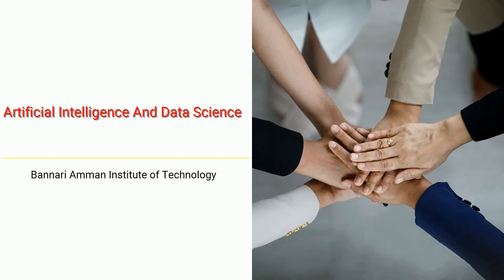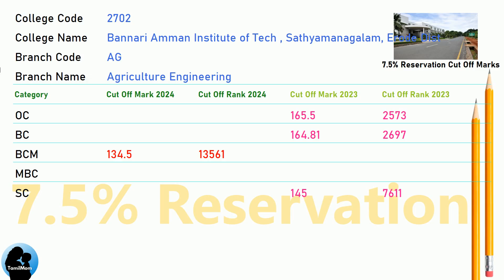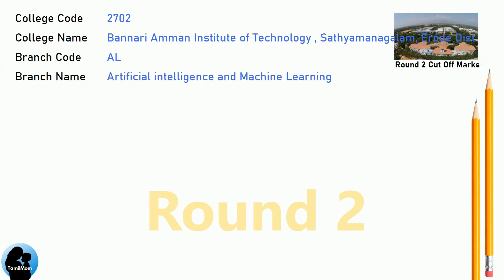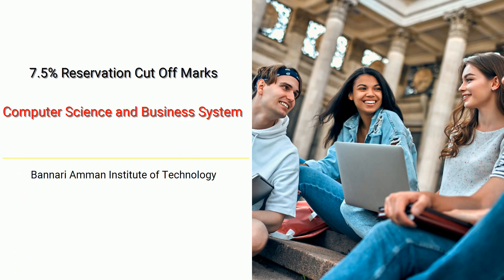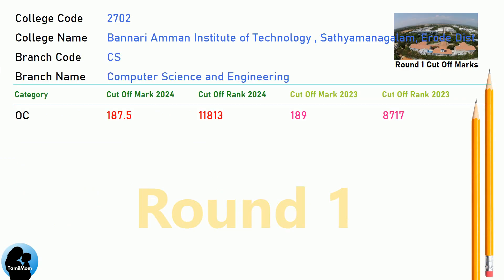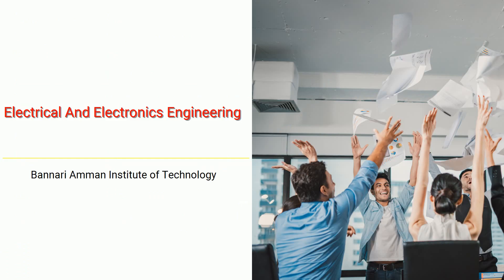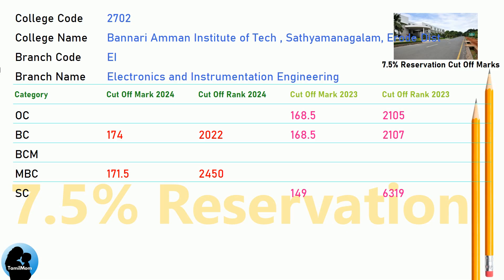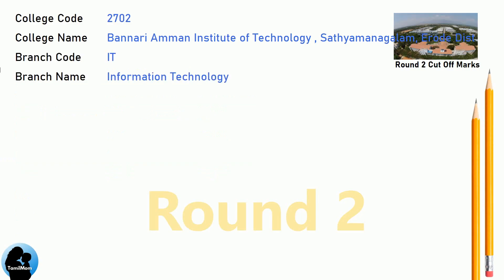🎯TNEA 2025 | 🔥Bannari Amman Institute of Technology Cutoff 2025 | BIT Sathy last year Cut Off 2024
In this informative video, we explore the admission process for aspiring engineers in Tamil Nadu at Bannari Amman Institute of Technology  TNEA Counselling Code 2702. Join us as we uncover the cut off scores for various engineering disciplines.

Bannari Amman Institute of Technology Cut Offs Covered in this video:
TNEA Cut Off for Bannari Amman Institute of Technology in Artificial Intelligence And Data Science
TNEA Cut Off for Bannari Amman Institute of Technology in Agricultural Engineering
TNEA Cut Off for Bannari Amman Institute of Technology in Artificial Intelligence And Machine Learning
TNEA Cut Off for Bannari Amman Institute of Technology in Bio Technology
TNEA Cut Off for Bannari Amman Institute of Technology in Computer Science And Bussiness System
TNEA Cut Off for Bannari Amman Institute of Technology in Computer Science And Engineering
TNEA Cut Off for Bannari Amman Institute of Technology in Electronics And Communication Engineering
TNEA Cut Off for Bannari Amman Institute of Technology in Electrical And Electronics Engineering
TNEA Cut Off for Bannari Amman Institute of Technology in Electronics And Instrumentation Engineering
TNEA Cut Off for Bannari Amman Institute of Technology in Information Technology
TNEA Cut Off for Bannari Amman Institute of Technology in Mechanical Engineering
TNEA Cut Off for Bannari Amman Institute of Technology in Mechatronics Engineering

🔍 Programs Covered:
Artificial Intelligence And Data Science
Agricultural Engineering
Artificial Intelligence And Machine Learning
Bio Technology
Information Technology
Mechanical Engineering
Mechatronics Engineering

Chapters for Bannari Amman Institute of Technology cut off marks :
00:00:00: Welcome to TamilMom
00:00:09 TNEA Cut Off for Bannari Amman Institute of Technology in Artificial Intelligence And Data Science
00:01:17 TNEA Cut Off for Bannari Amman Institute of Technology in Agricultural Engineering
00:02:25 TNEA Cut Off for Bannari Amman Institute of Technology in Artificial Intelligence And Machine Learning
00:03:33 TNEA Cut Off for Bannari Amman Institute of Technology in Bio Technology
00:04:41 TNEA Cut Off for Bannari Amman Institute of Technology in Computer Science And Bussiness System
00:05:49 TNEA Cut Off for Bannari Amman Institute of Technology in Computer Science And Engineering
00:06:57 TNEA Cut Off for Bannari Amman Institute of Technology in Electronics And Communication Engineering
00:08:05 TNEA Cut Off for Bannari Amman Institute of Technology in Electrical And Electronics Engineering
00:09:13 TNEA Cut Off for Bannari Amman Institute of Technology in Electronics And Instrumentation Engineering
00:10:21 TNEA Cut Off for Bannari Amman Institute of Technology in Information Technology
00:11:29 TNEA Cut Off for Bannari Amman Institute of Technology in Mechanical Engineering
00:12:20 TNEA Cut Off for Bannari Amman Institute of Technology in Mechatronics Engineering